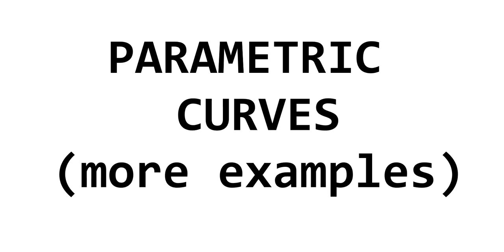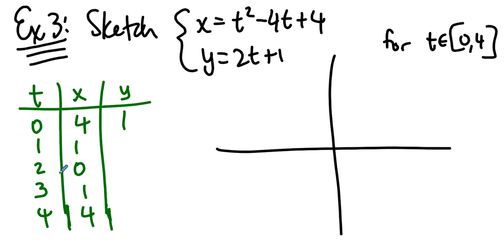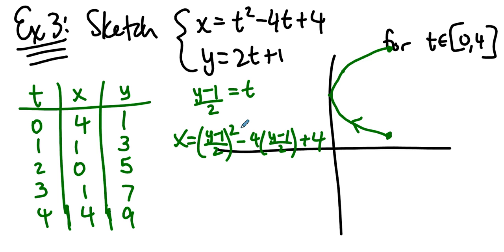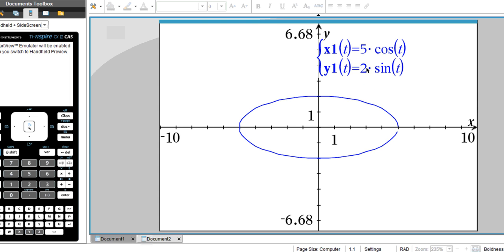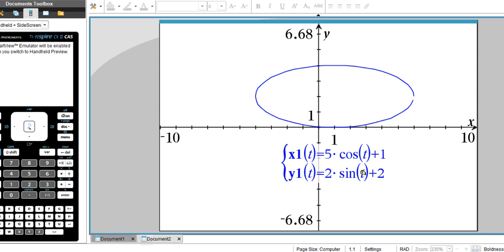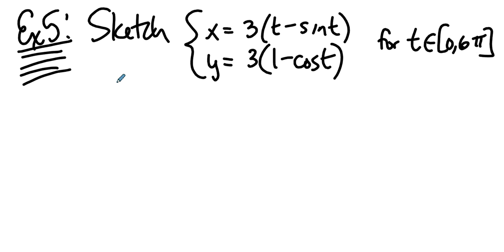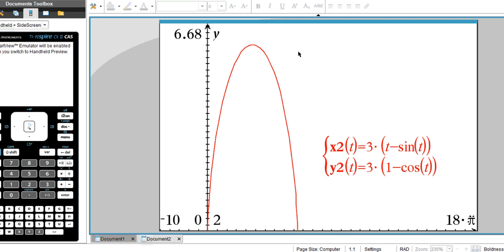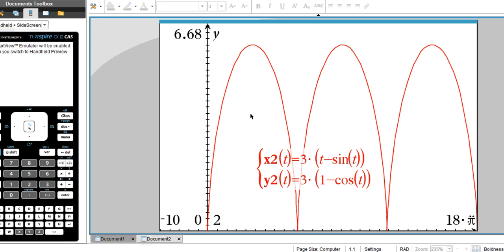MATH222 Examples - Parametric Curves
This video is meant to support the understanding of students in Calculus II who would like to see more examples of parametric curves graphed in the coordinate plane.  Several examples are presented.